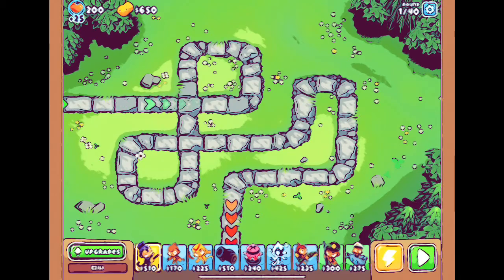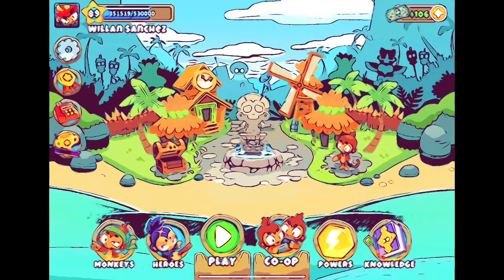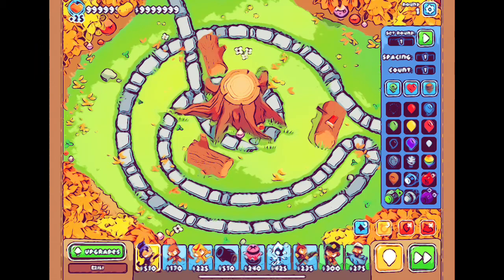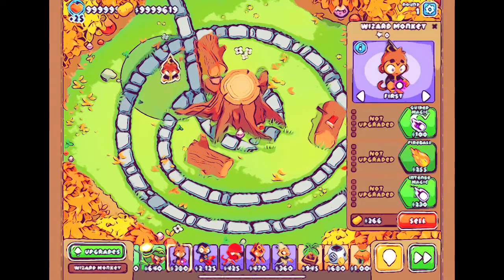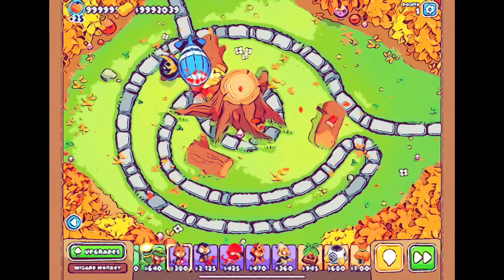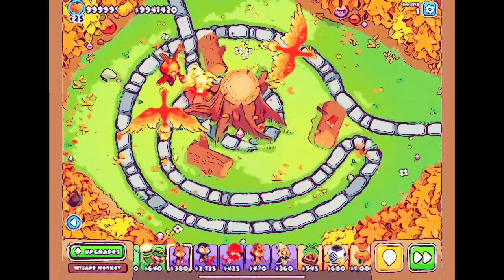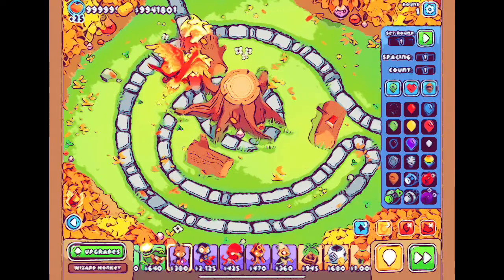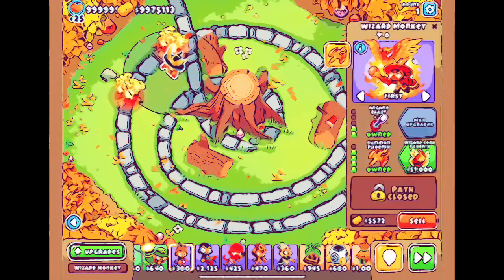How To Have Two Phoenix In One Game In BTD 6 (easy)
It’s a glitch so if you wanna do it do it fast